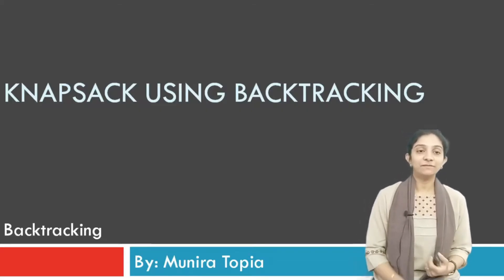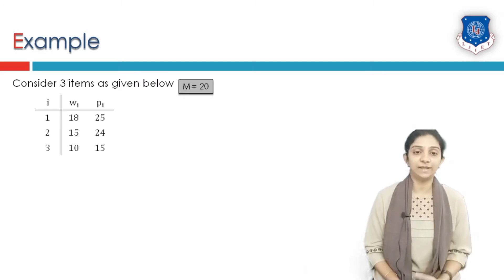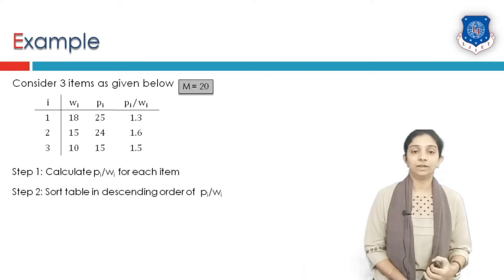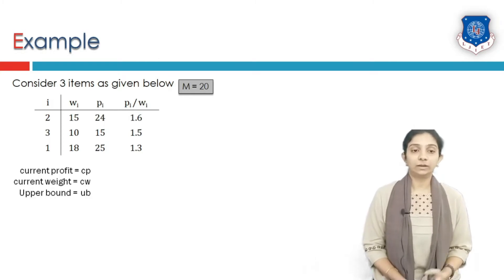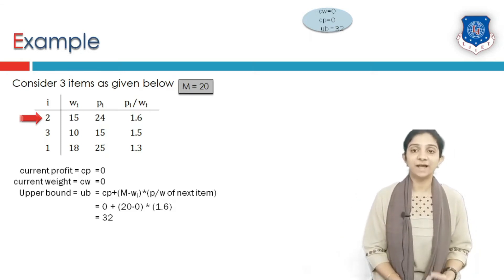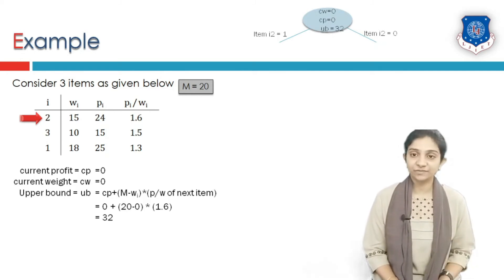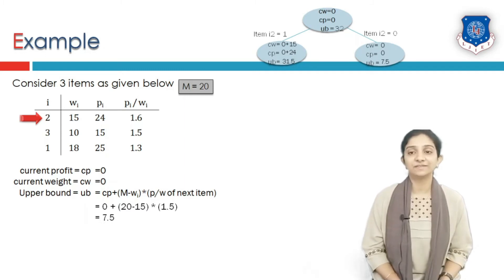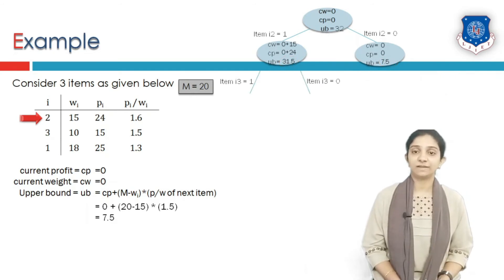Lec-57_Knapsack using Backtracking | Analysis and Design of Algorithm | Computer Engineering